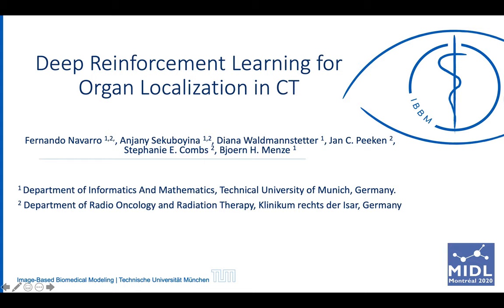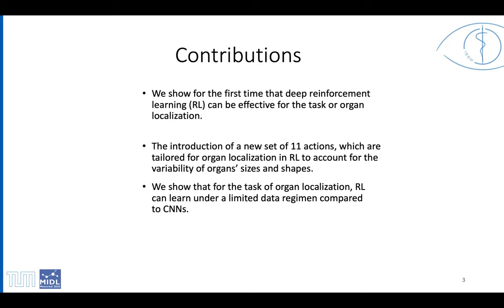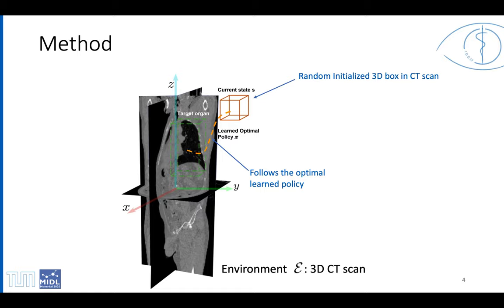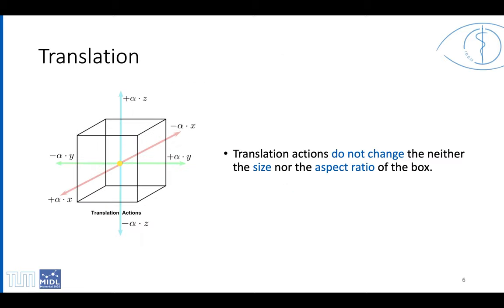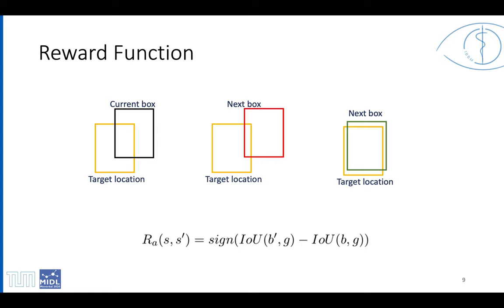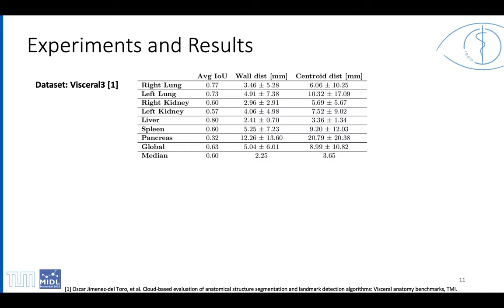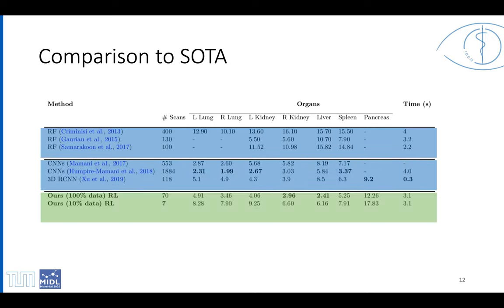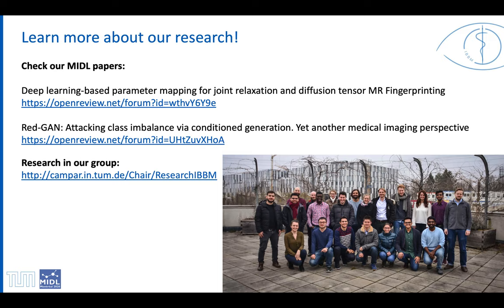MIDL 2020, P128, Navarro et al. Spotlight presentation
P128 - Deep Reinforcement Learning for Organ Localization in CT

Fernando Navarro, Anjany Sekuboyina, Diana Waldmannstetter, Jan C. Peeken, Stephanie E. Combs, Bjoern H. Menze

Abstract: Robust localization of organs in computed tomography scans is a constant pre-processing requirement for organ-specific image retrieval, radiotherapy planning, and interventional image analysis. In contrast to current solutions based on exhaustive search or region proposals, which require large amounts of annotated data, we propose a deep reinforcement learning approach for organ localization in CT. In this work, an artificial agent is actively self-taught to localize organs in CT by learning from its asserts and mistakes. Within the context of reinforcement learning, we propose a novel set of actions tailored for organ localization in CT. Our method can use as a plug-and-play module for localizing any organ of interest. We evaluate the proposed solution on the public VISCERAL dataset containing CT scans with varying fields of view and multiple organs. We achieved an overall intersection over union of 0.63, an absolute median wall distance of 2.25 mm and a median distance between centroids of 3.65 mm.